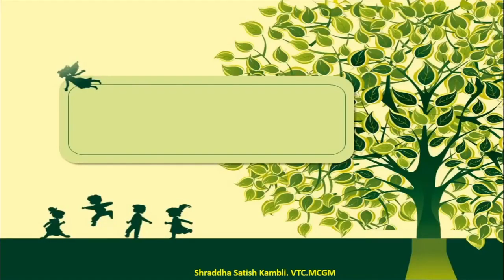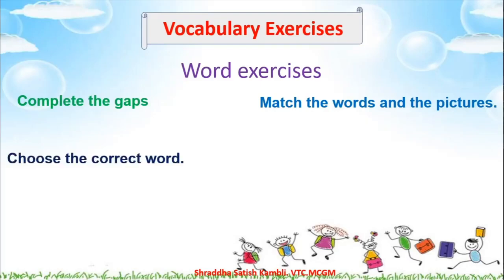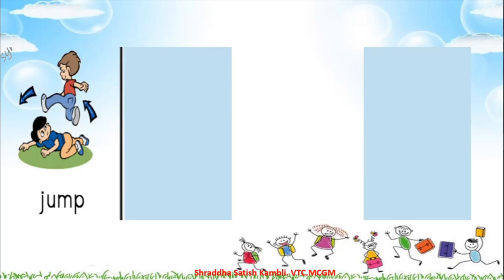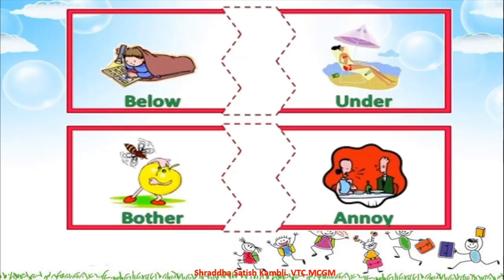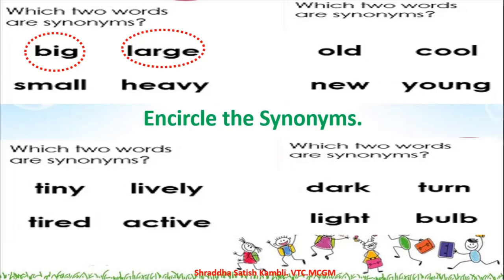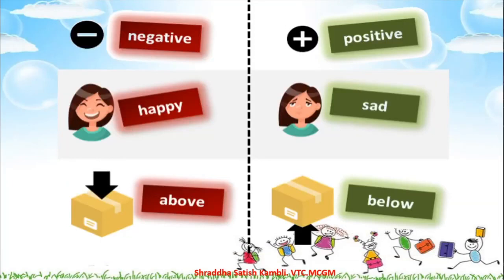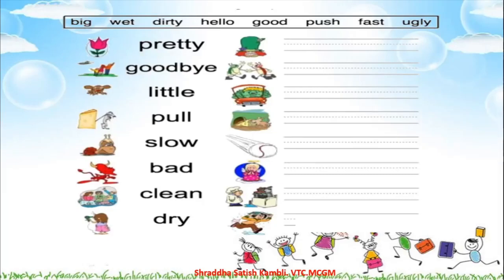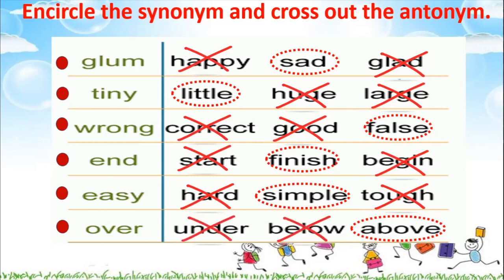Class 4th English L Synonyms and Antonyms (Grammar ) by BMC VTC Teacher Shraddha Satish Kambli .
Std . : 4th.
Subject : English .
Topic : Synonyms and Antonyms (Grammar ).
Teacher :  Shraddha Satish Kambli .

Answer the following questions :
Fill in the blanks :
1. Everybody likes Jane, but …. likes Tom.
2. The river is deep here, but it’s over there.